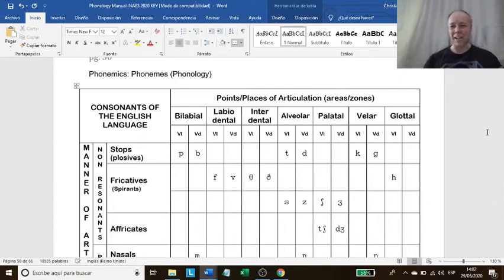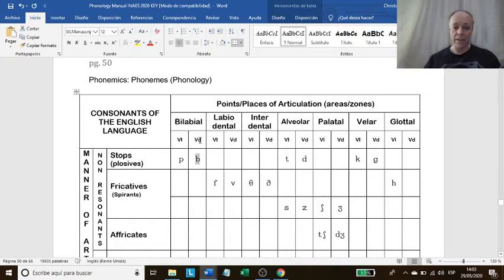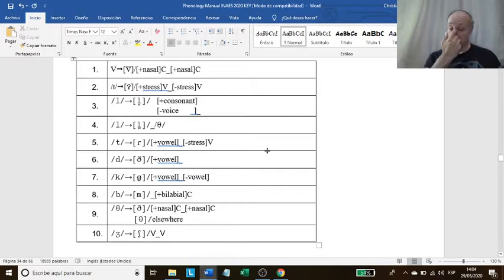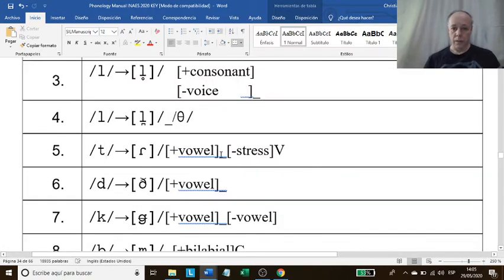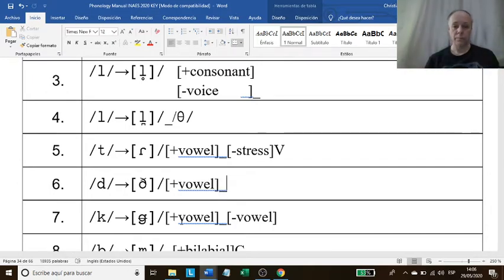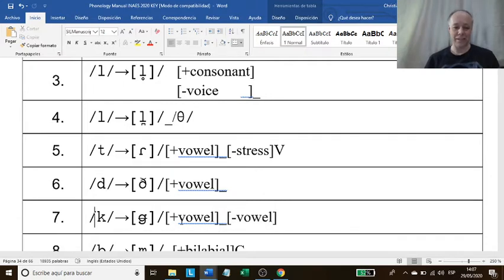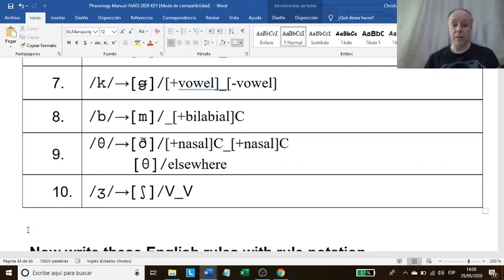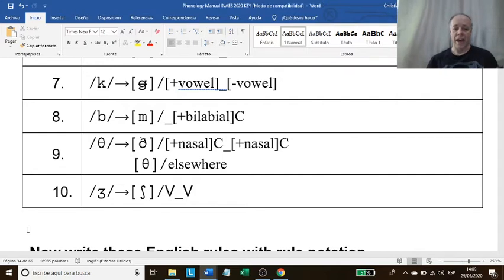Phonology. Rule Notation: Writing Rules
Rule Notation